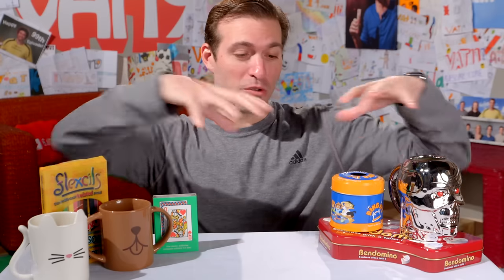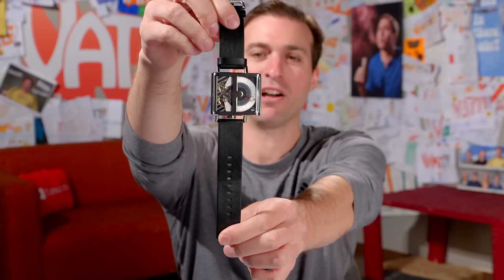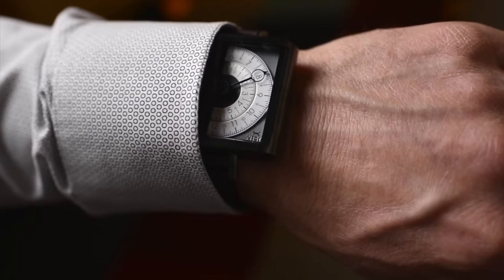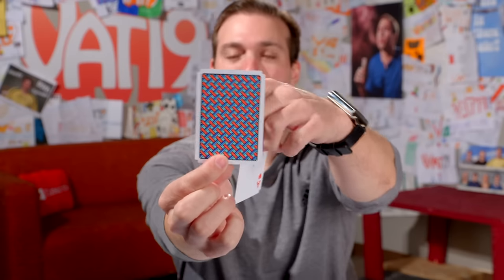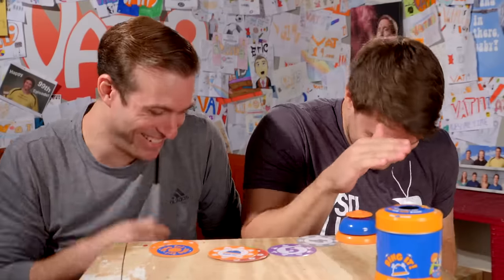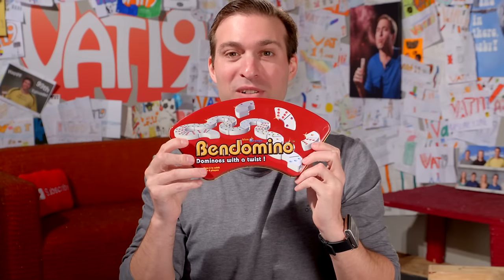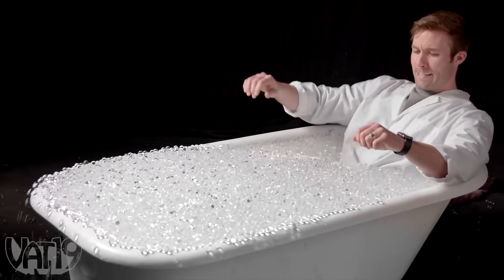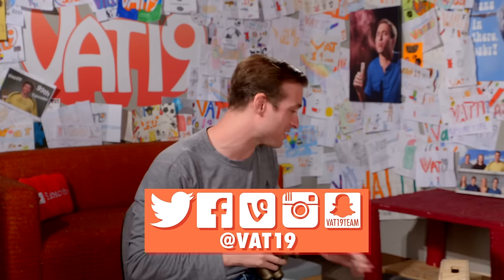Flexible Pencils, Spitballs, and Stinger Pop Punishment | A.T. #102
In our latest episode of Awesome Time, we debut half-dozen new items, revisit an oldie-but-goodie in an "Awesome Time Rewind", play a fantastic game of Ring It!, and show off one of the coolest mechanical watches we've ever seen. Enjoy!

Ring It! Game